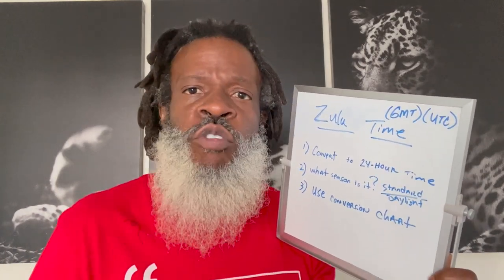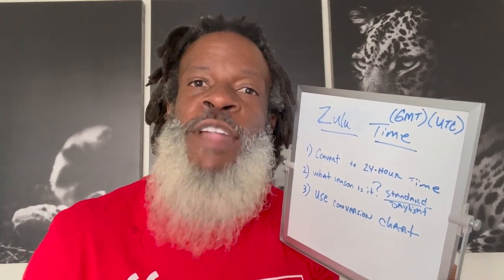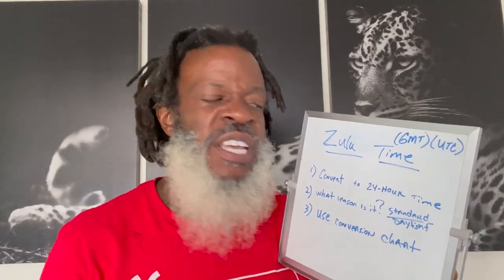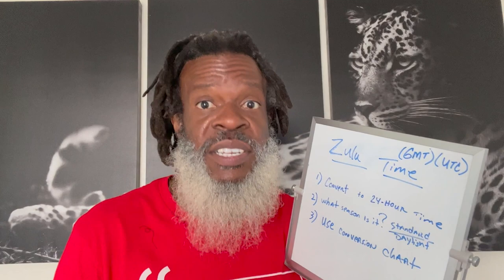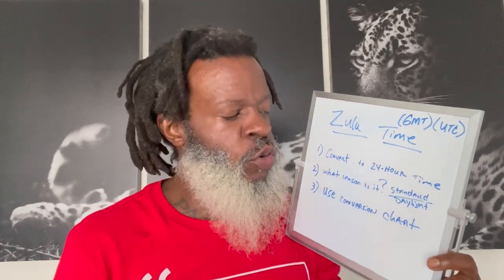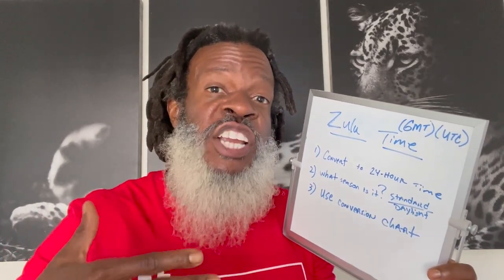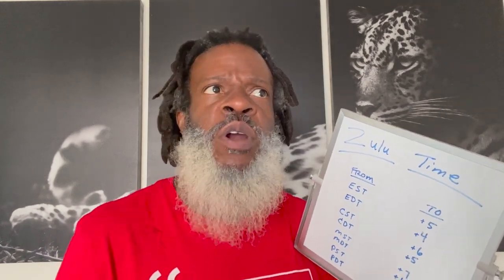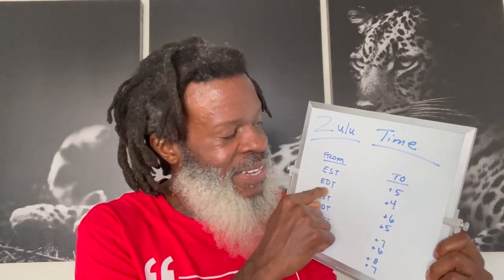The EASIEST WAY to UNDERSTAND and CALCULATE ZULU TIME | Private Pilot License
The content on this channel is for informational, inspirational and entertainment purposes.  It should be used as a supplement and not a replacement for your primary instruction from your flight school or instructor.